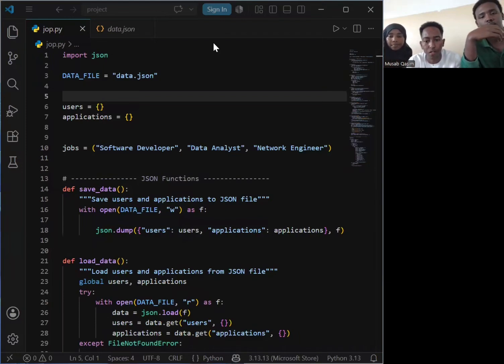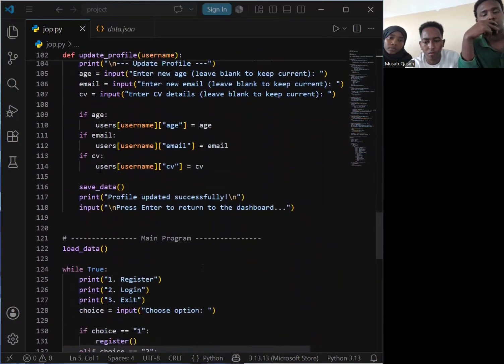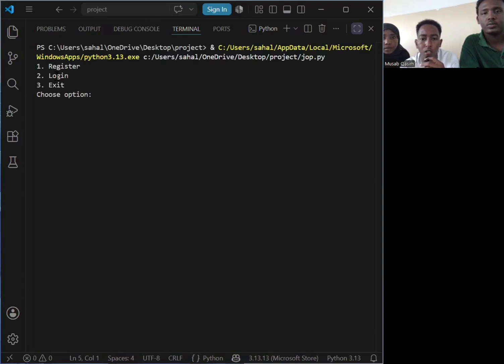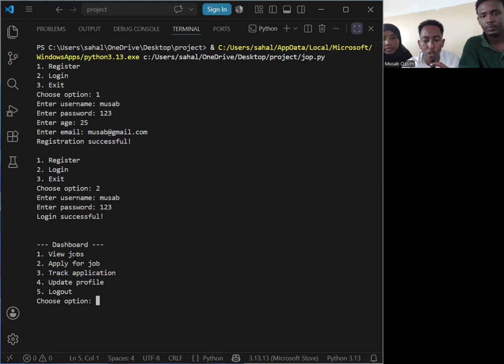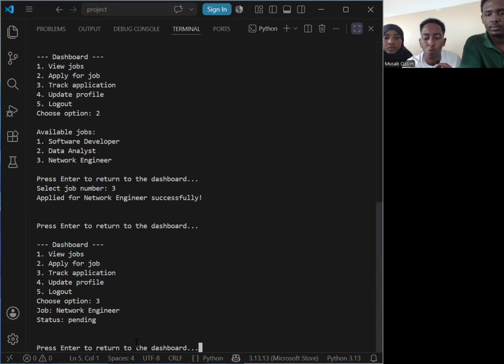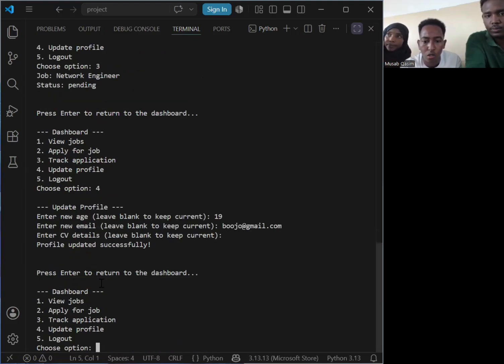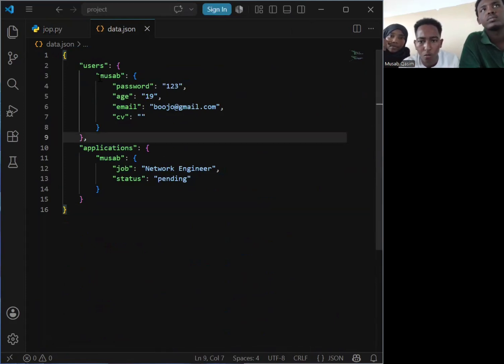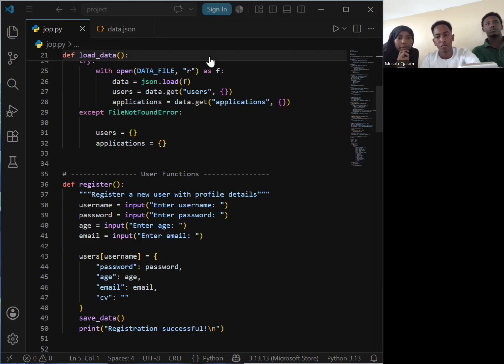Job Application portal project | islamic university in Uganda I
our first project in python at IUIU, main campus